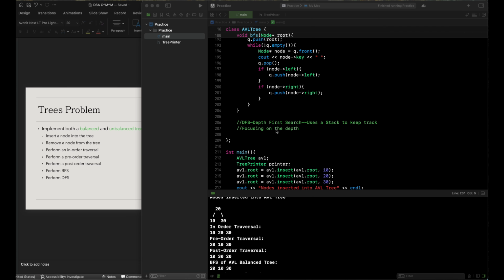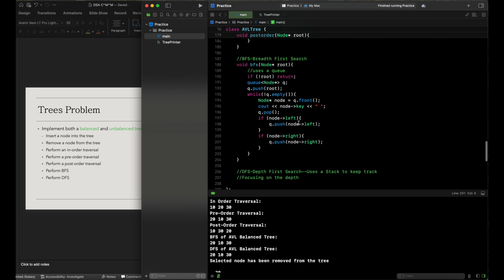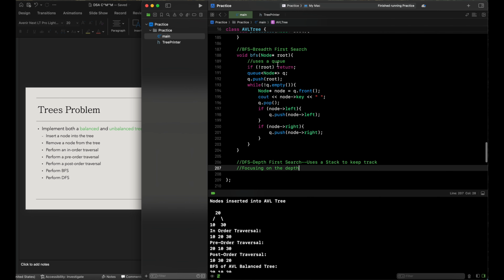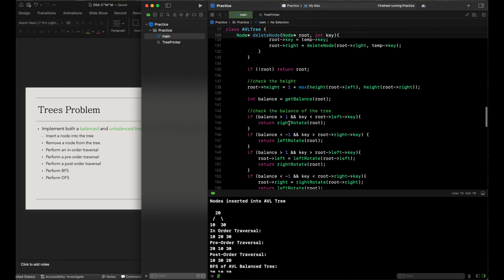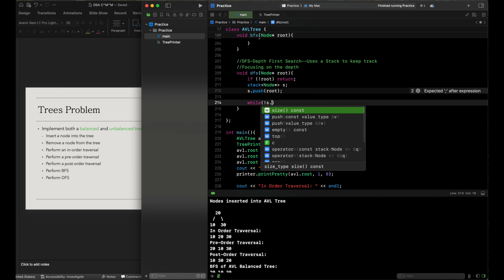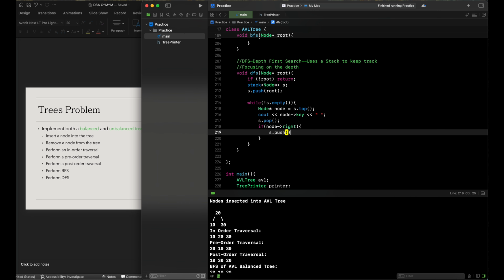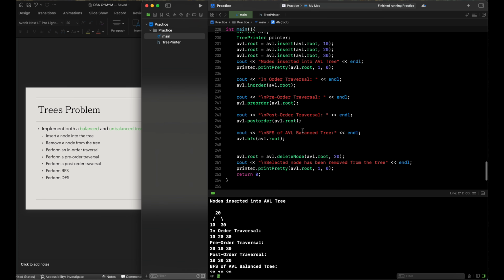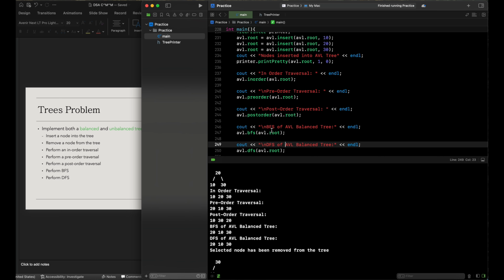C++: Made Simple-Data Structures & Algorithms-Part 6.8-Depth First Search Balanced